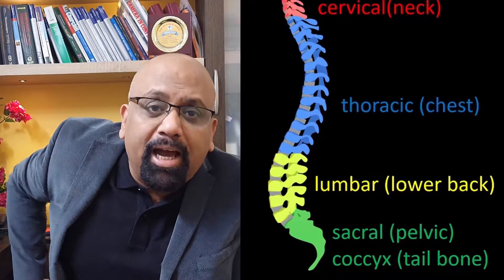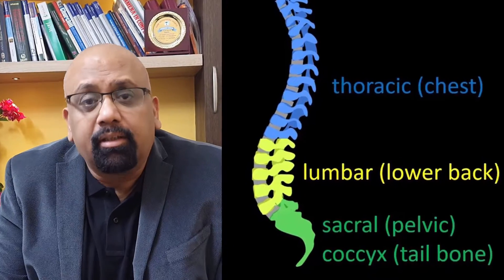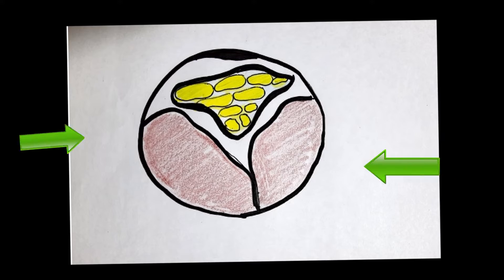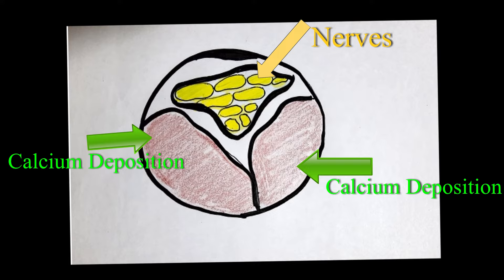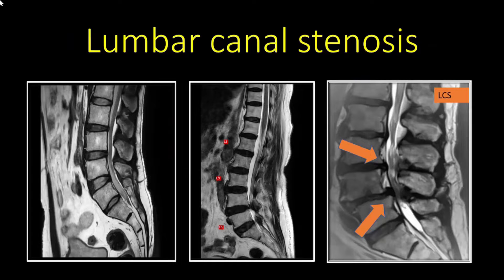Spinal Stenosis Symptoms. Lumbar Canal Stenosis. लक्षण, निदान, उपचार.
Spinal stenosis symptoms are typically tingling and numbness  in both legs. The patient also describes symptoms suggestive of neurogenic claudication. Dr jaydev Panchwagh, a spine surgeon in Pune explains.

What is meant by Spinal Stenosis?इसके लक्षण, निदान, उपचार क्या है?
It means that the space occupied by the spinal cord within the bony vertebrae is narrowed.
The symptoms of spinal canal stenosis or lumbar canal stenosis are inability to walk the distance that he/she could previously walk. This is also called Neurogenic claudication.
बहुत बार मरिज हमें ये पूछते हैं कि  Spinal canal narrowing का मतलब क्या है?